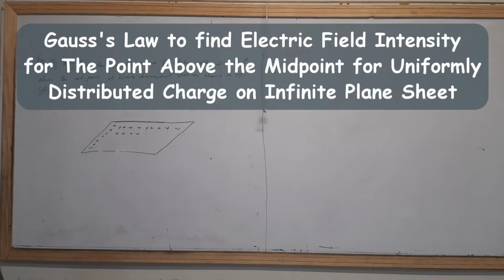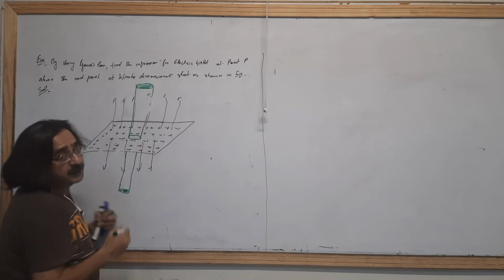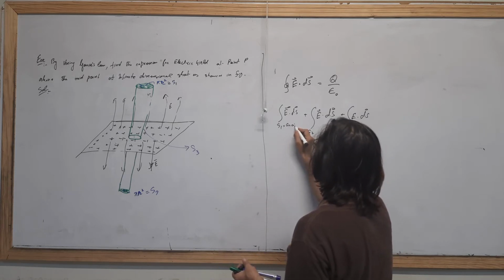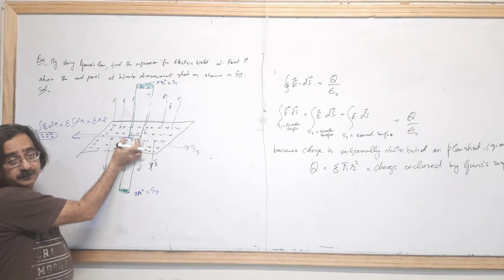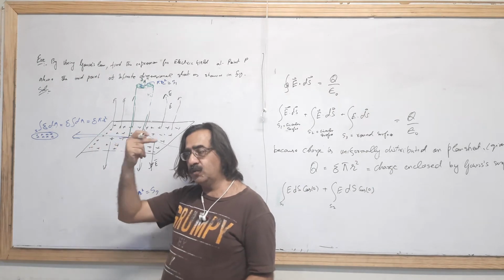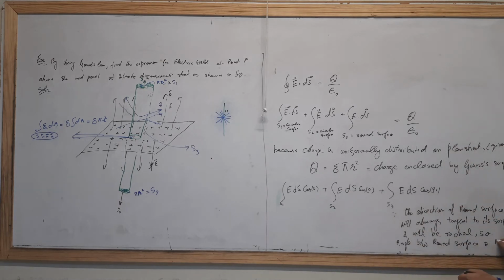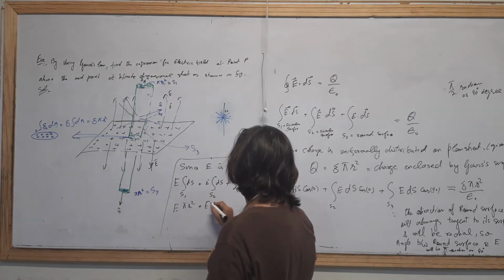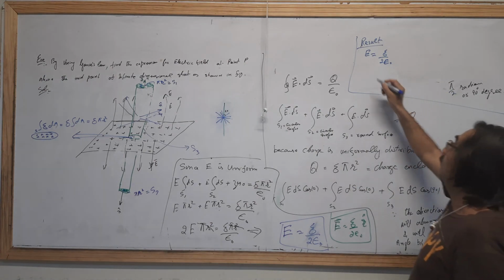L-8: Gauss Law to find Electric Field for Uniformly Distributed Charge on Infinite Plane sheet